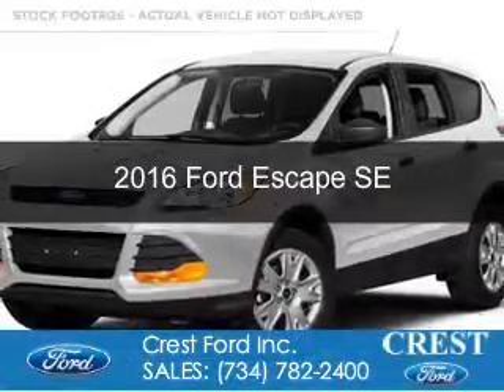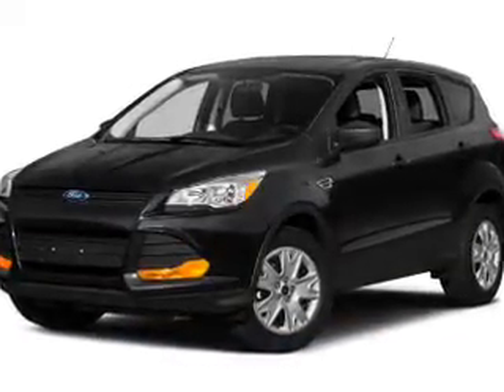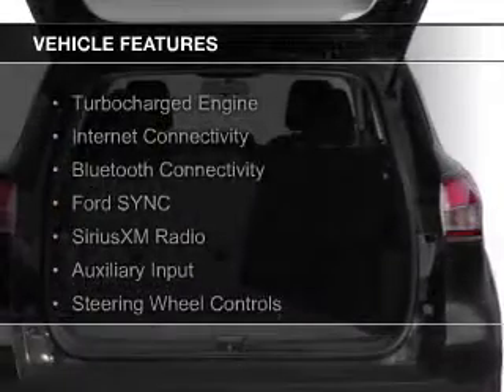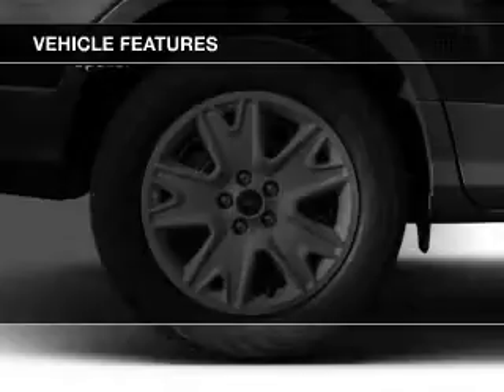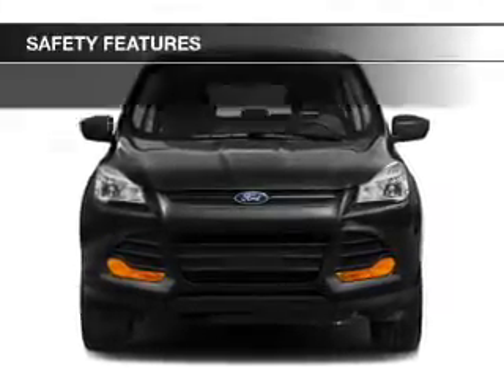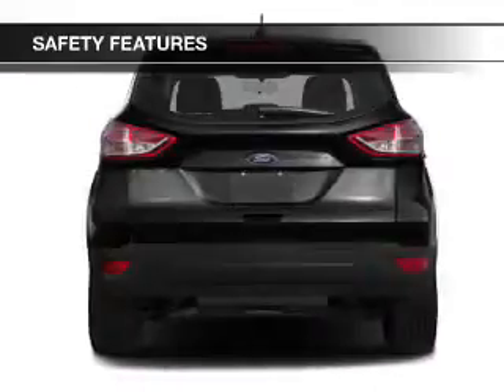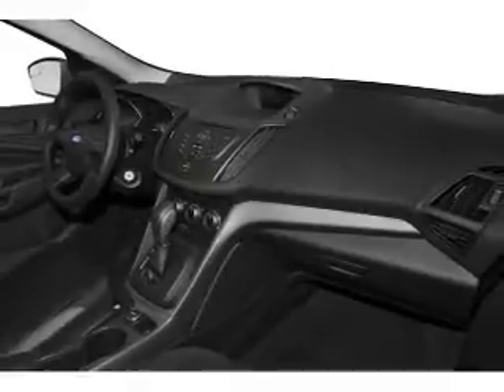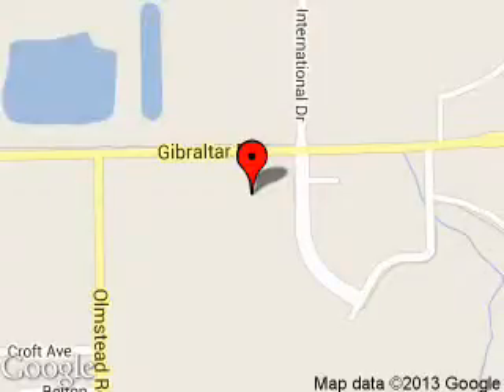2016 Ford Escape - Flat Rock MI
Phone:
Year: 2016
Make: Ford
Model: Escape
Trim: SE
Engine: 1.6 liter inline 4 cylinder 16 valve
Transmission: 6-Speed Automatic
Color: Oxford White
Mileage: 58
Address:
22675 Gibraltar Road